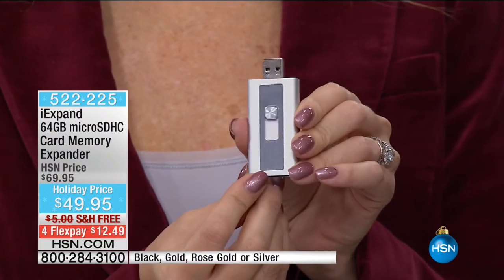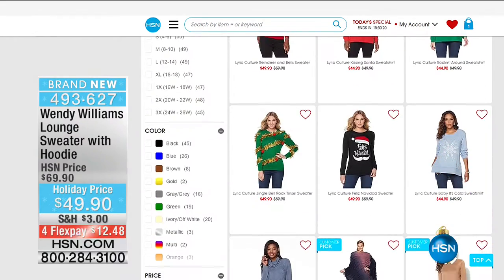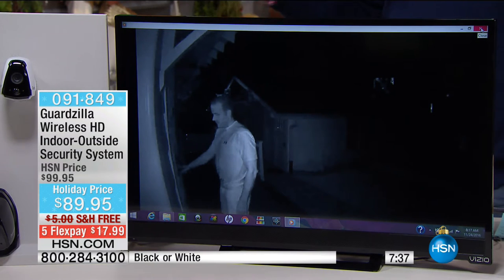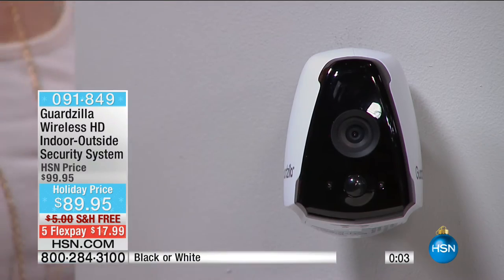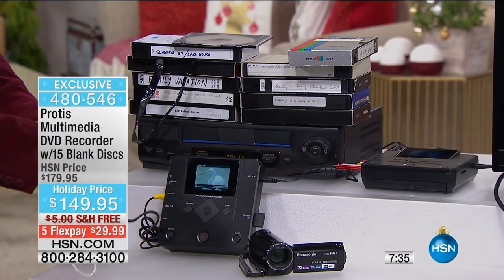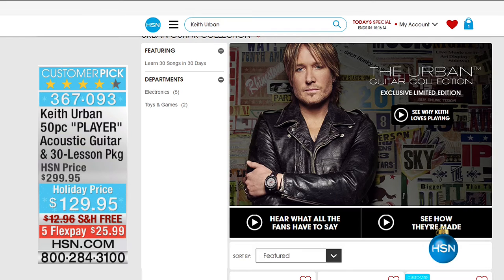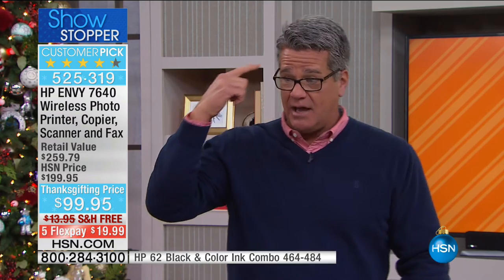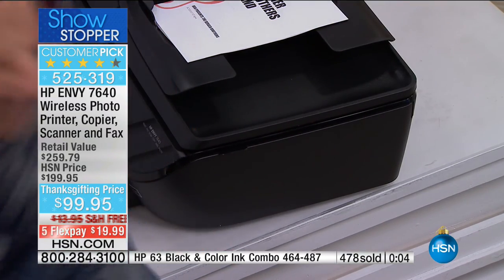HSN | Electronic Gifts 11.24.2016 - 08 AM